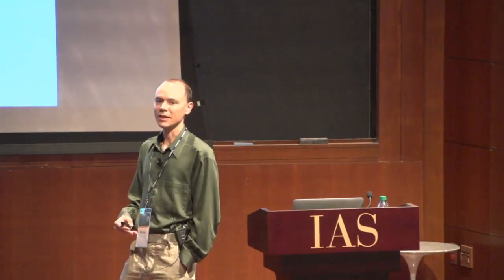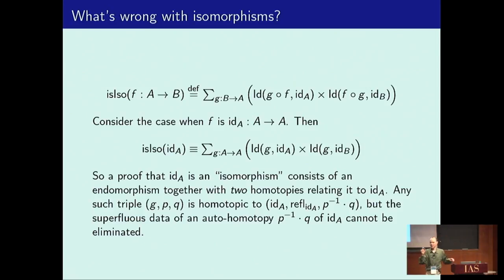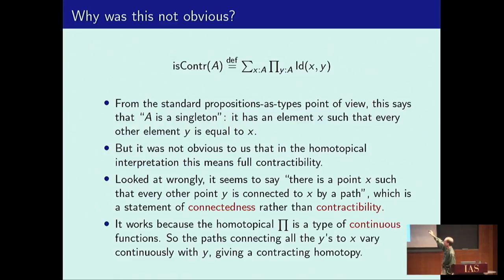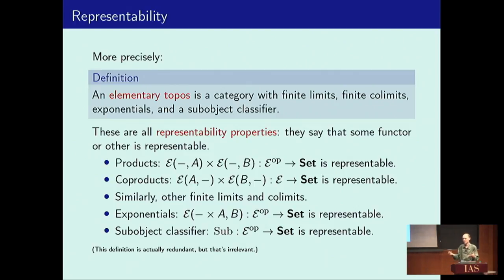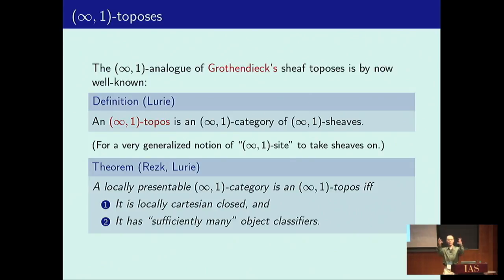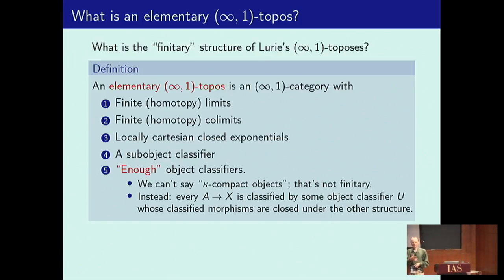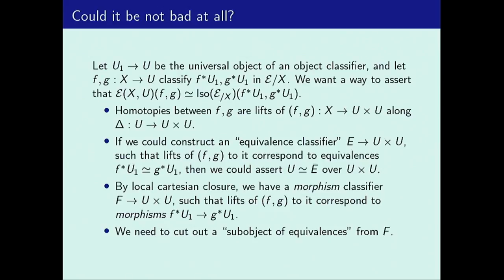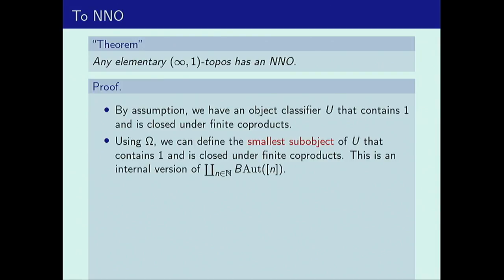Towards elementary infinity-toposes - Michael Shulman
Vladimir Voevodsky Memorial Conference

Topic: Towards elementary infinity-toposes
Speaker: Michael Shulman
Date: September 13, 2018